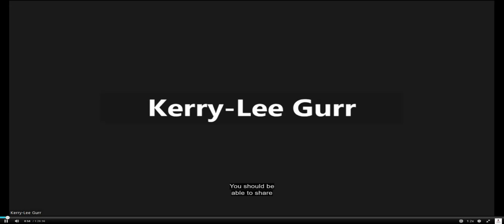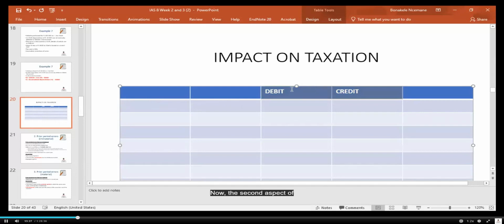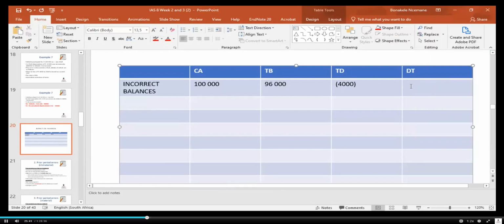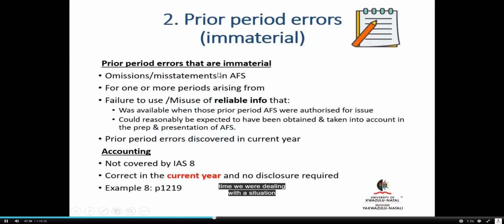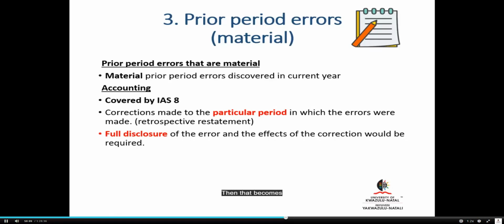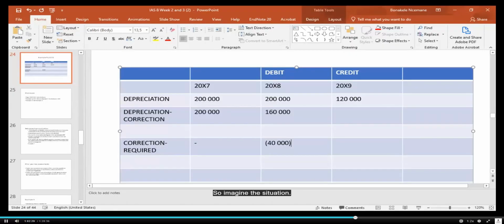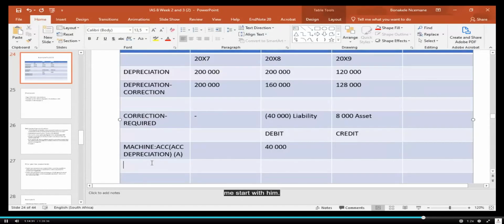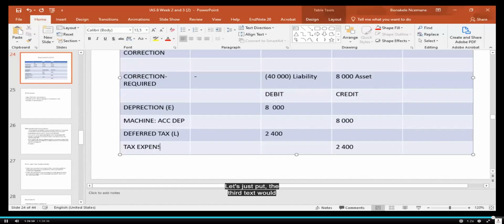IAS8 CORRECTION OF ERROR